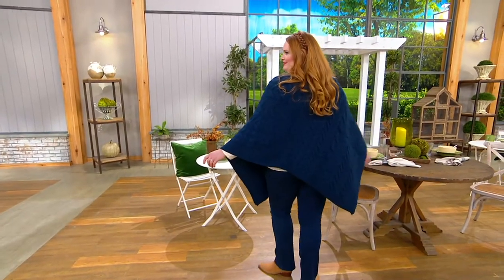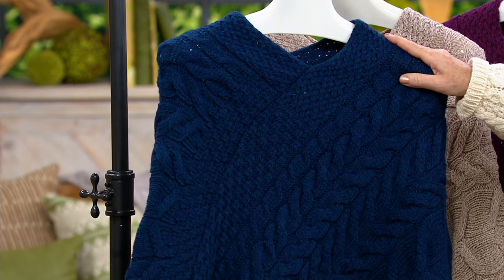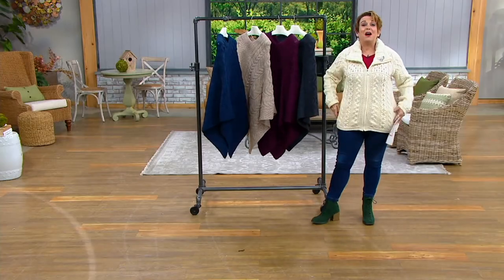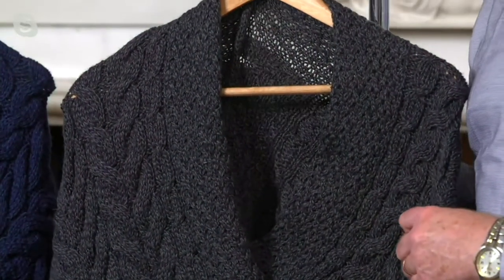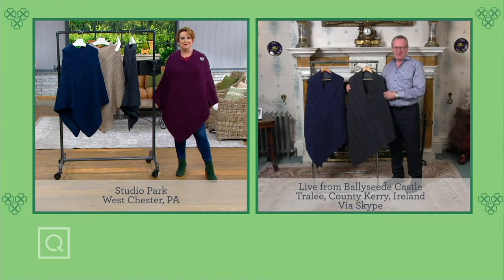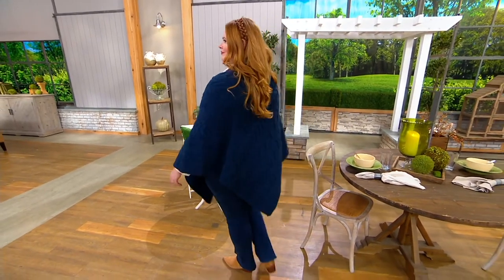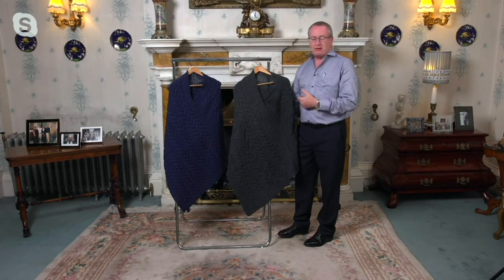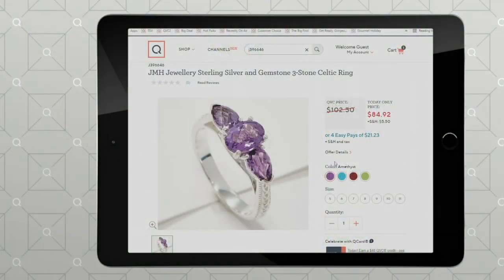Kilronan Merino Wool V-Neck Poncho on QVC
Kilronan Merino Wool V-Neck Poncho

Update your wardrobe with this wool poncho, designed to keep you snug without sacrificing style. Featuring signature aran craft stitch designs, this timeless sweater will last for seasons to come. From Kilronan.